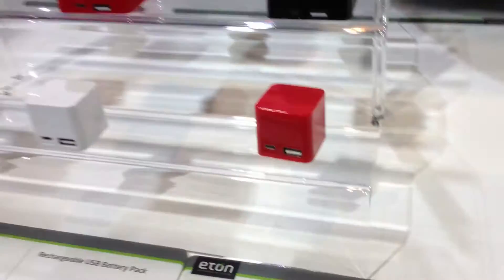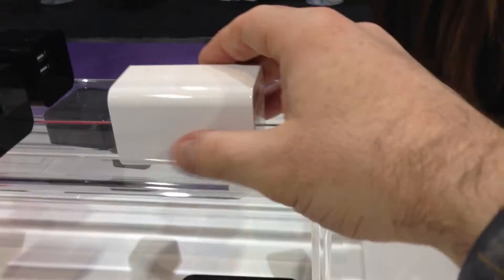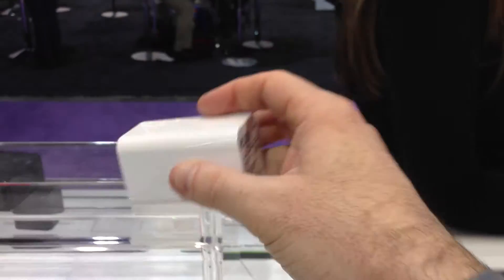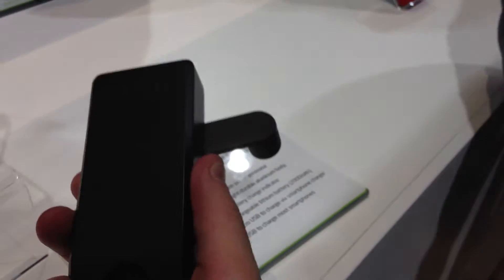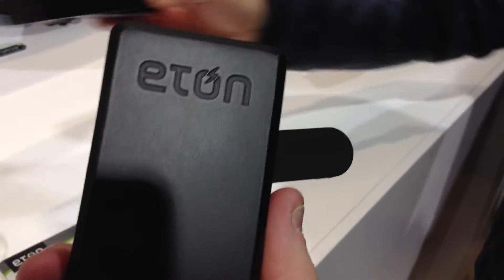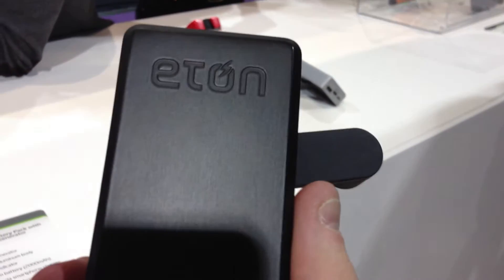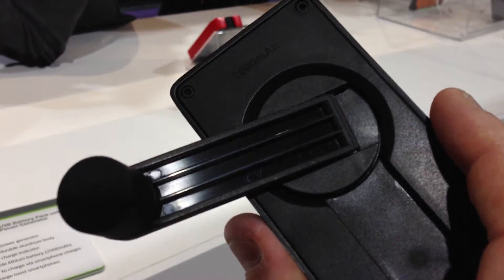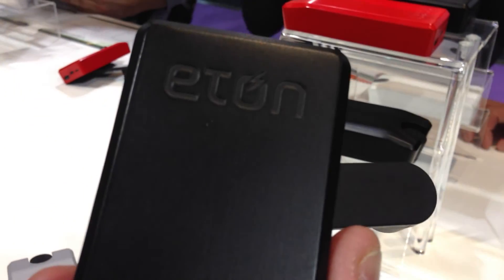CES 2013 ETON Boost Turbine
ETON makes, among other things, a USB Battery that you can crank yourself!